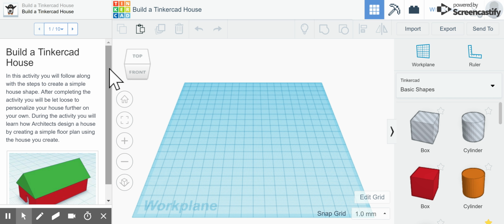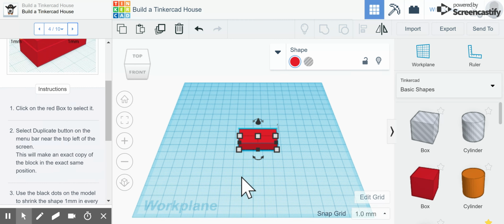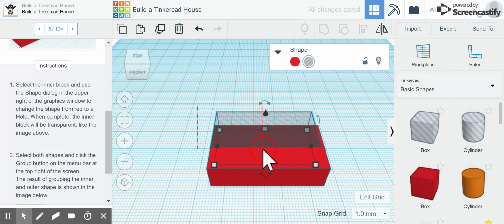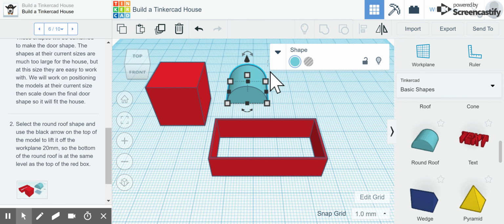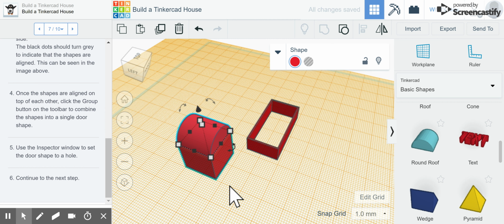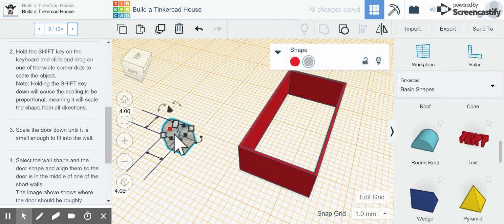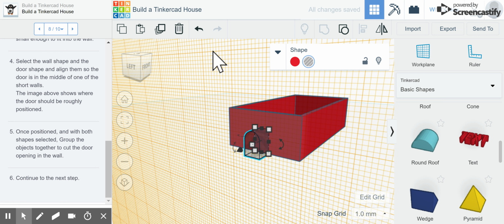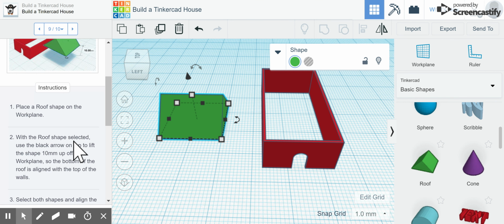Tinkercad House Tutorial - Creating the open house and roof